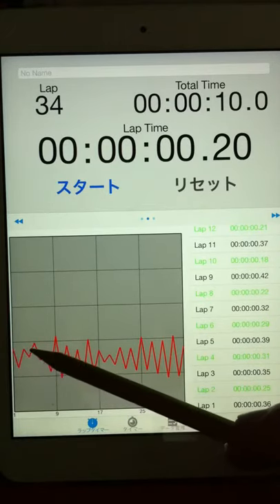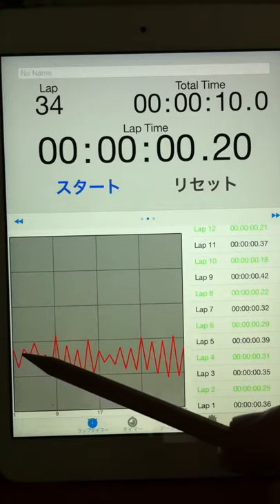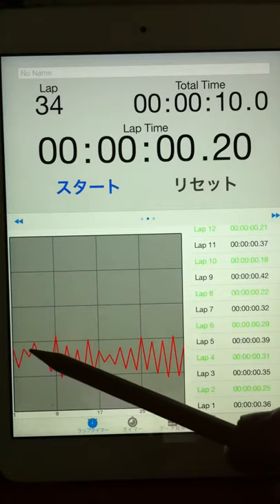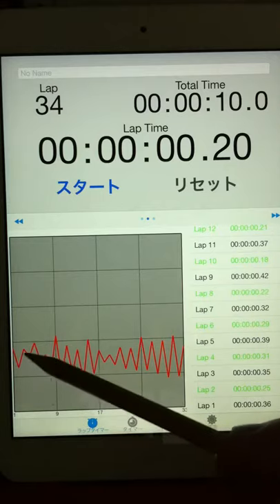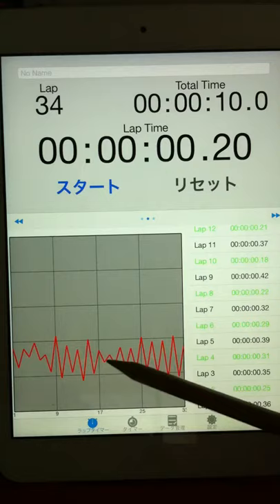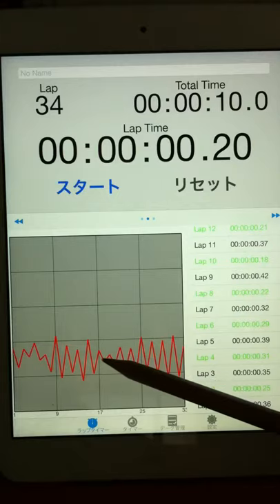2015.03.12 "every morning experiment on timing progression" by Aratori